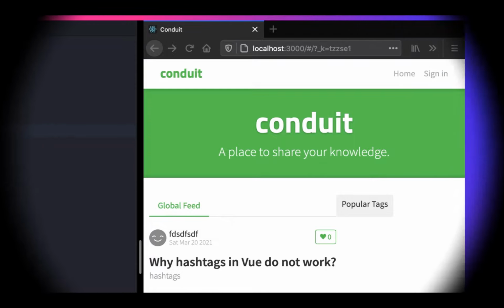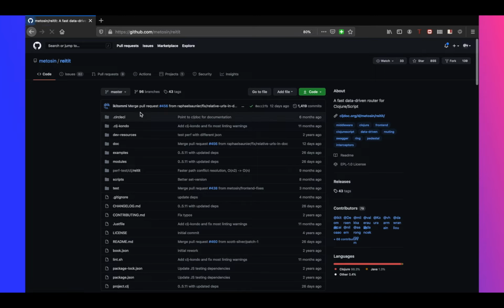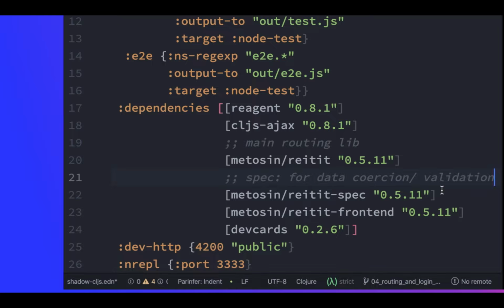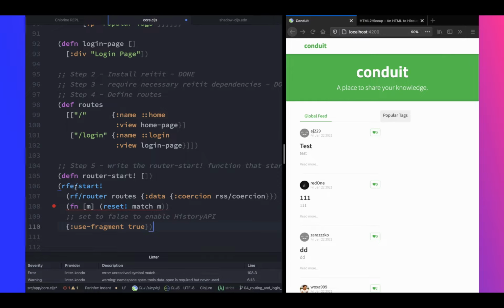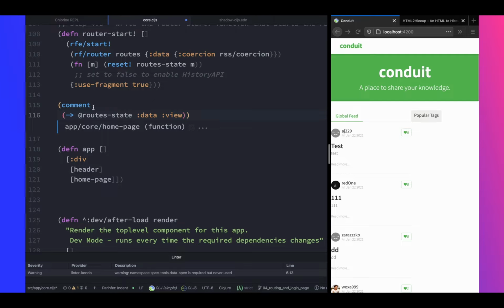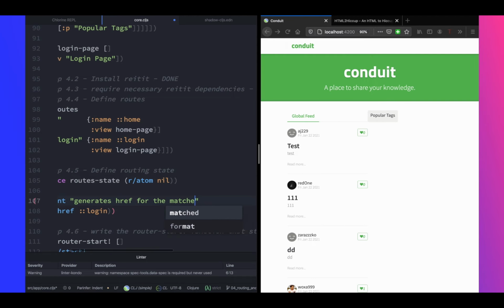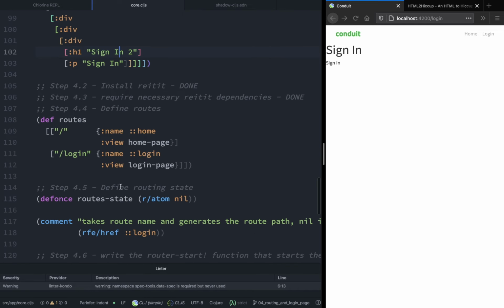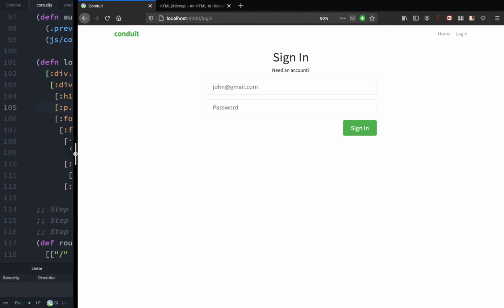ClojureScript for React Developer - 6. Interactive reitit 101 + login page